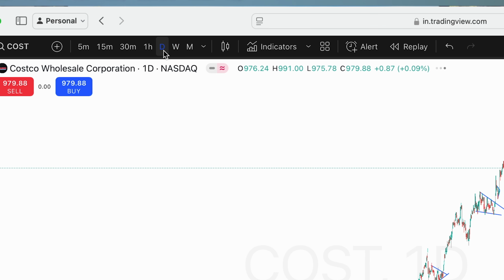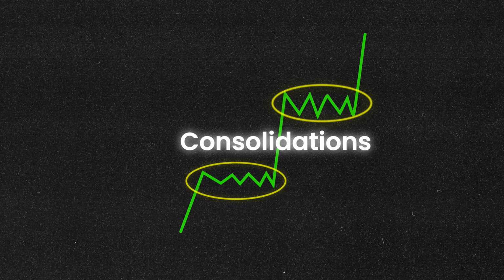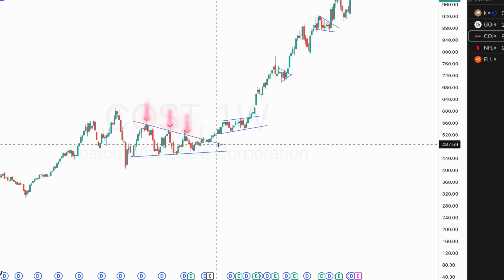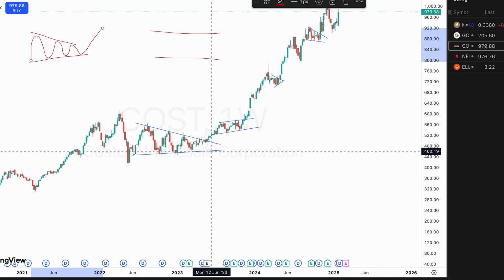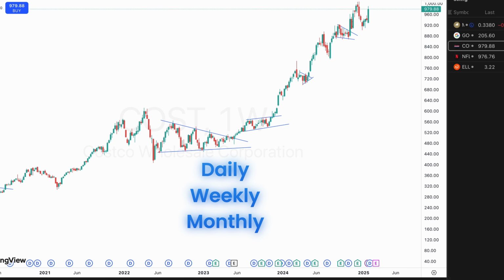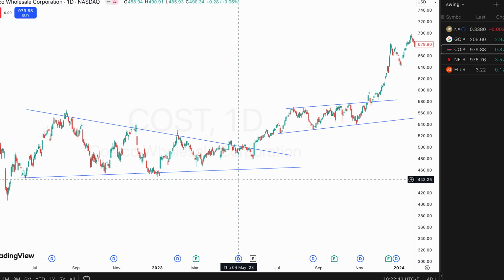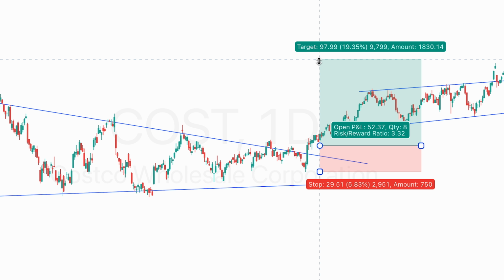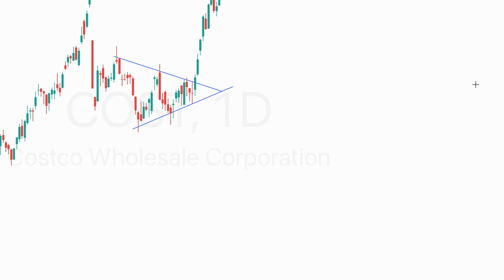Swing Trading Secrets: How I Find High Probability Breakouts Without Indicators.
Learn the exact swing trading strategy I use to take consistent profits — no indicators, no complicated setups, just clean chart analysis and breakout logic.

In this video, I break down:
🔹 How I choose stocks using pure price action
🔹 My exact entry and exit rules
🔹 How I manage risk with a stop loss

Whether you’re a beginner or stuck with losses using indicators, this video is a for you.